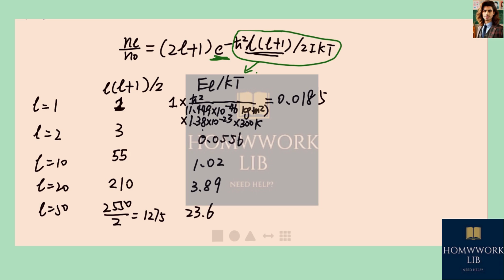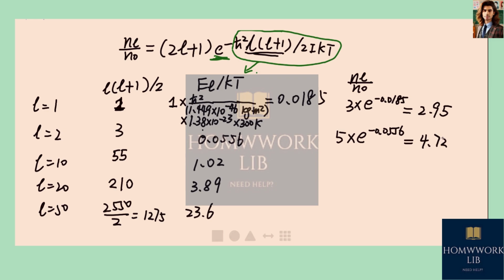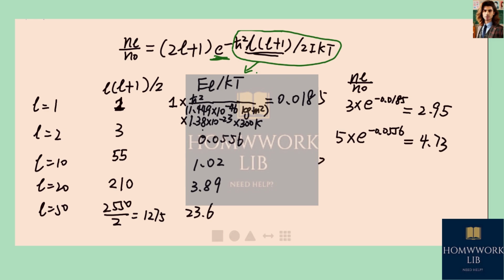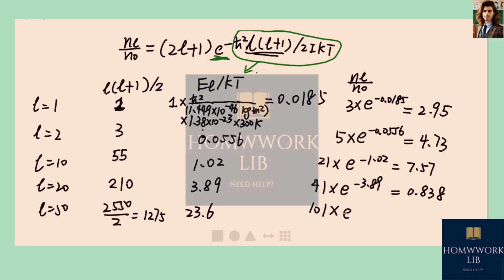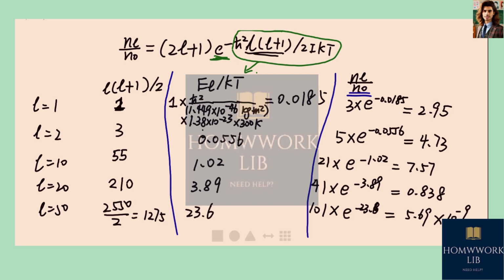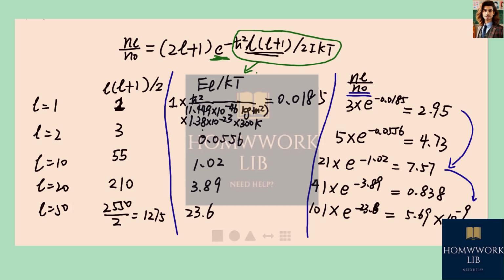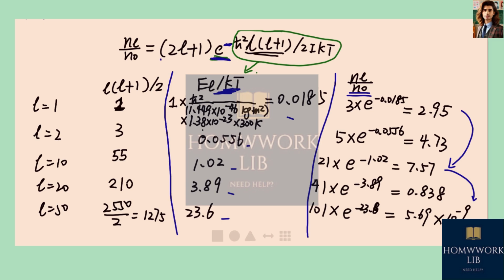[Physics] Consider a gas of diatomic molecules (moment of inertia ) at an absolute temperature